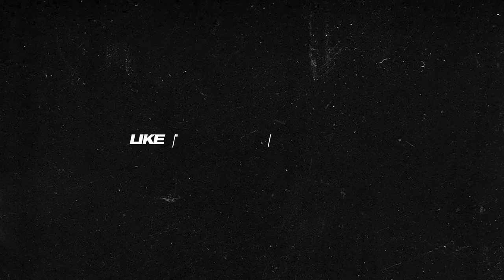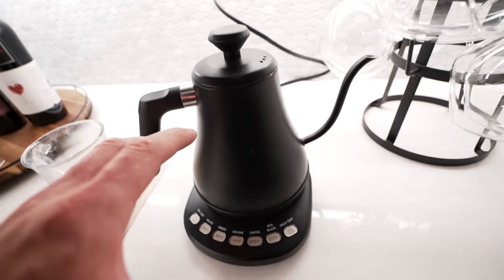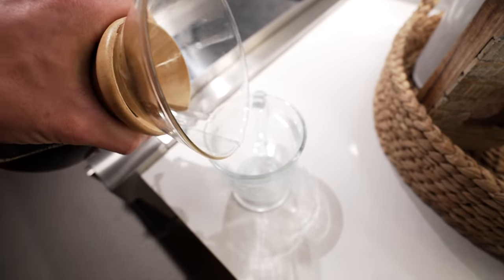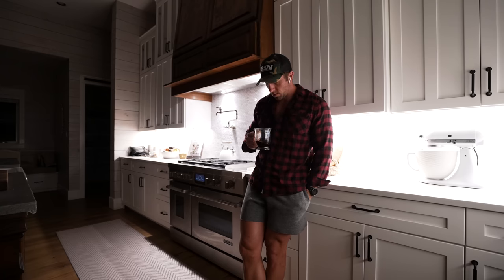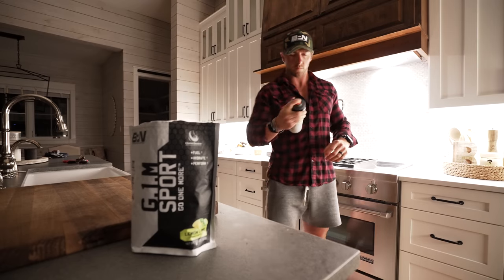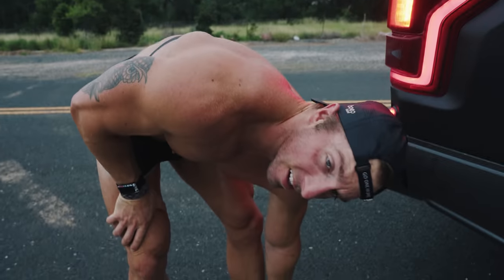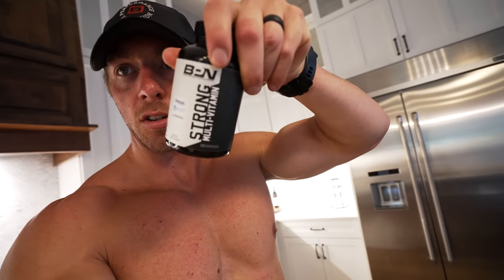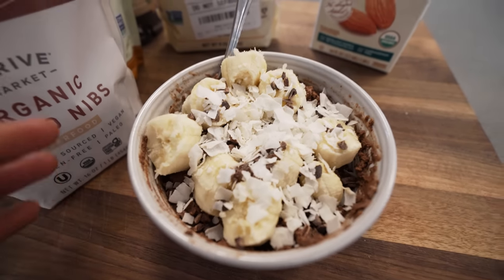My Morning Routine | Hybrid Athlete & CEO